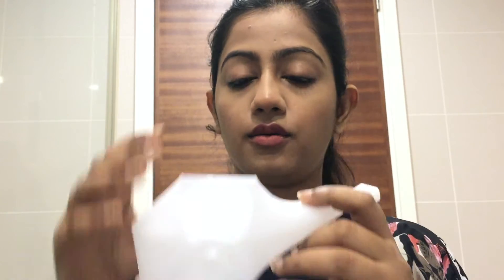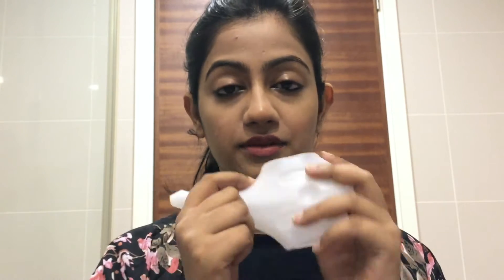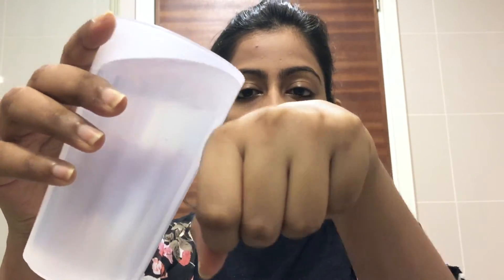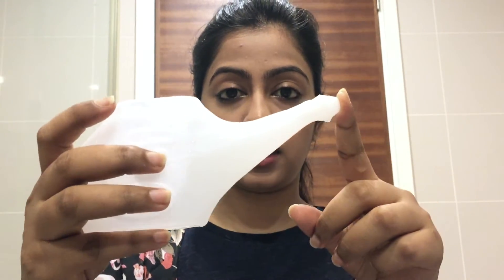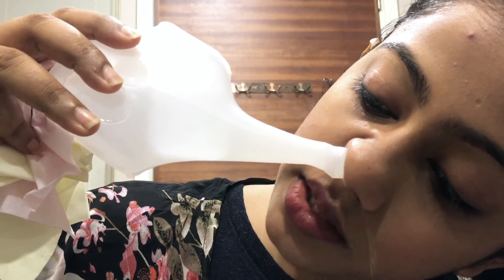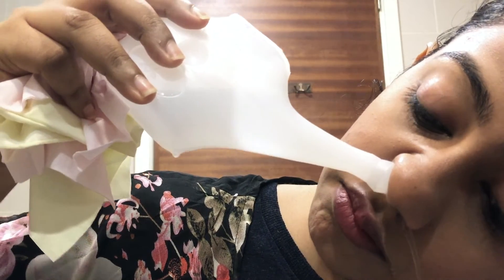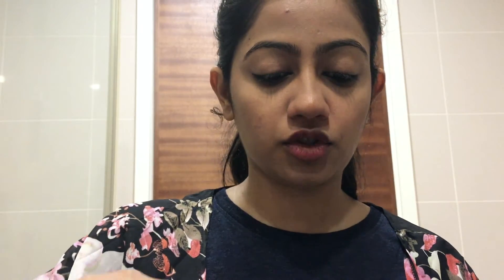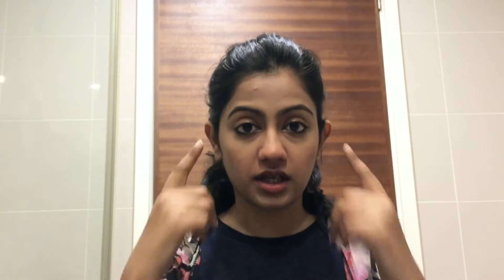Detox Yoga II Home Remedy ll Jal Neti ll Smalltowngirl ll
How to do detox Nasal cleansing yoga- Jal Neti.

How to get rid of cold, nasal infections, dirt, congestion, mucus etc naturally without taking medicines

This yoga practice with also help you increase your concentration and have a better sleep. It will make you calm and relieve your stress.

Please get connected there as well and let me stalk you :)